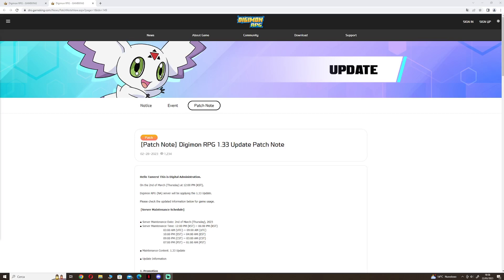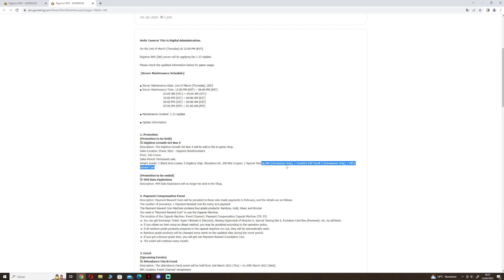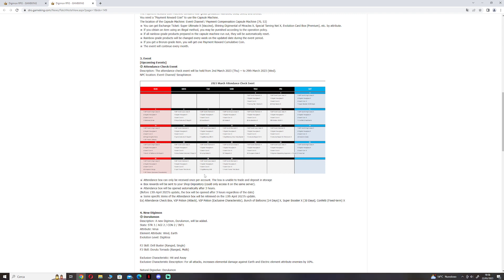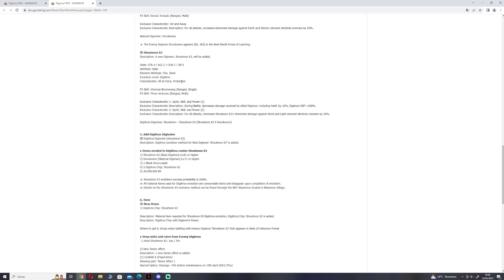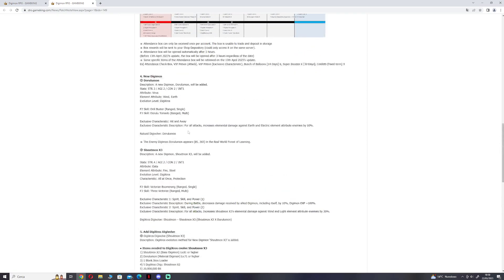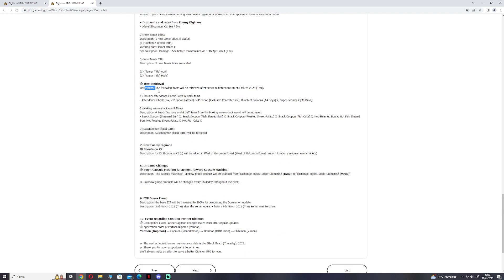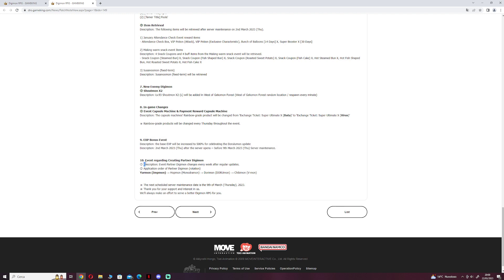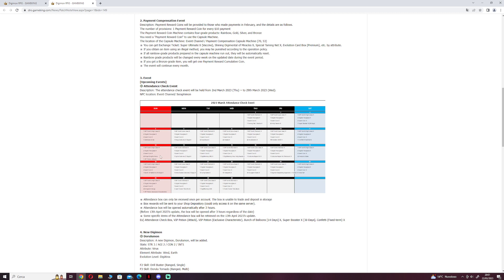digimon rpg explaining and talking about patch notes 1.33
explaining and talking about patch notes 1.33 in digimon rpg